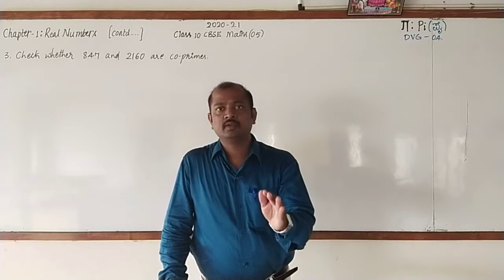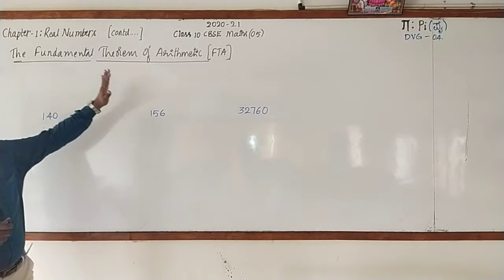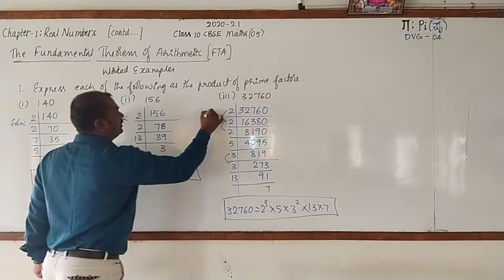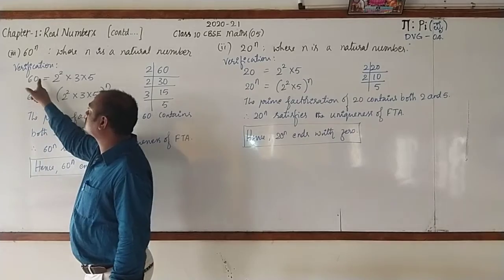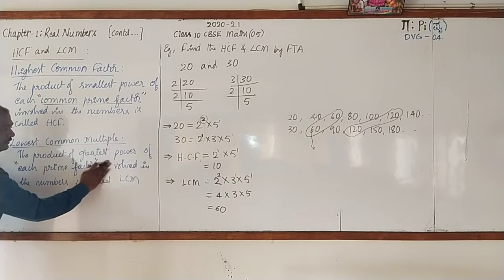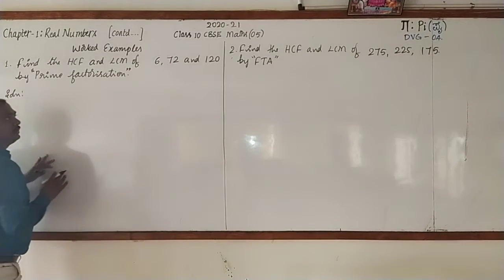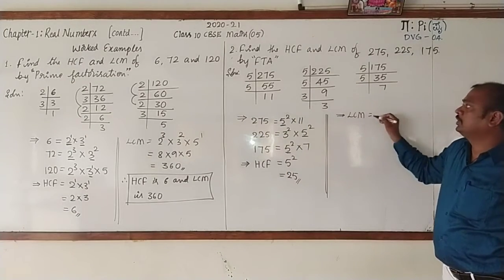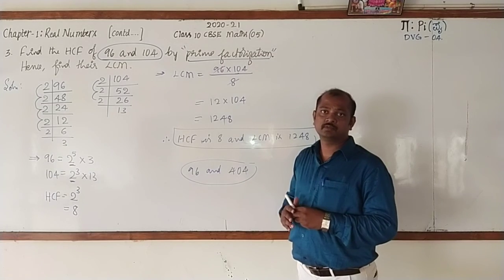Real Numbers (05) Class10 CBSE